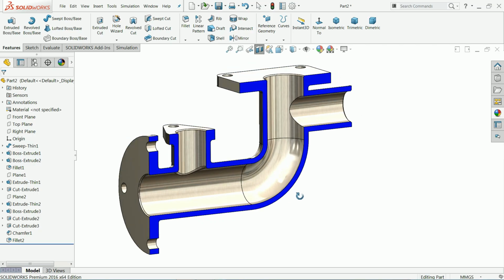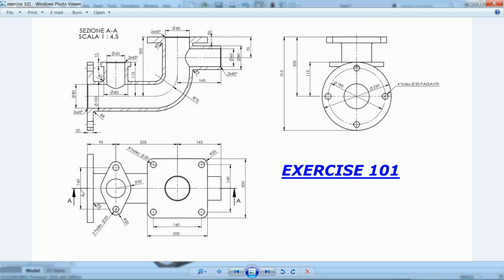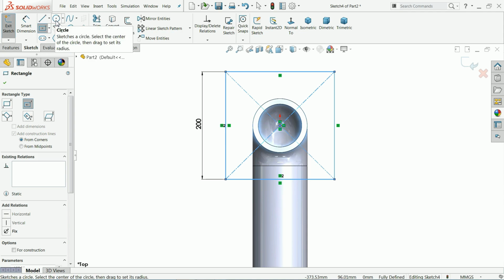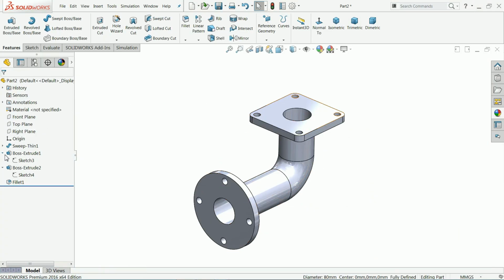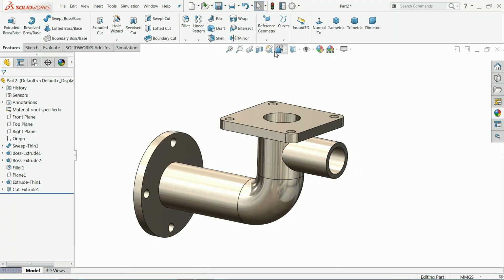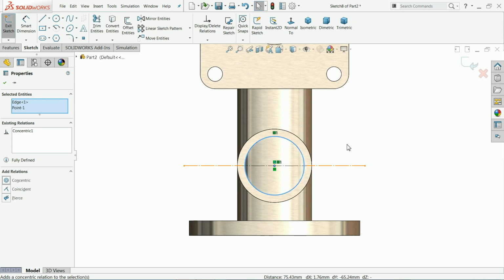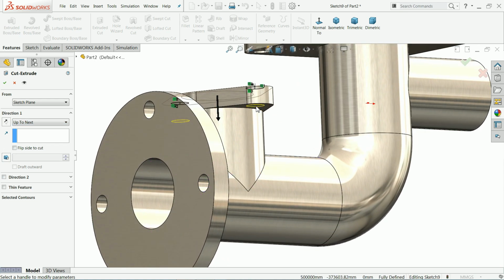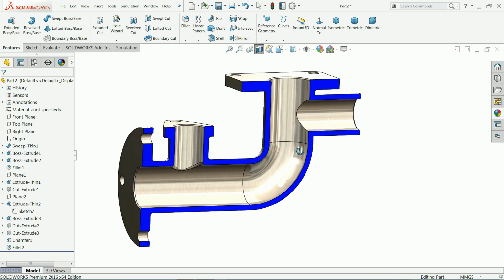Pipe with flange in SolidWorks Part1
1-Extruded boss base
2-Extruded cut
3-Swept boss base
4-Chamfer
5-Plane
6-Fillet
7-Shell
8-Appearance in Solidworks.